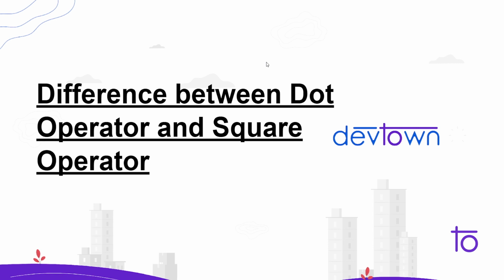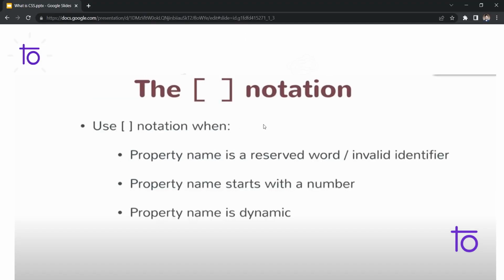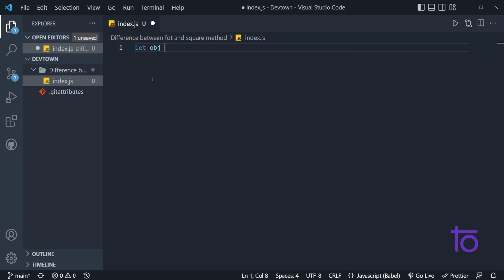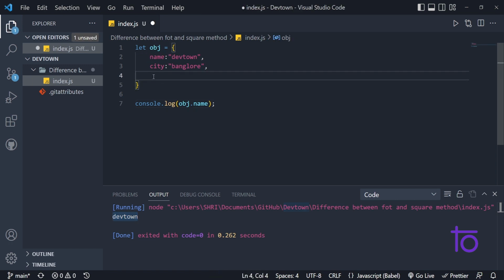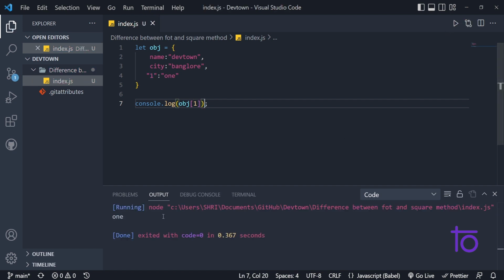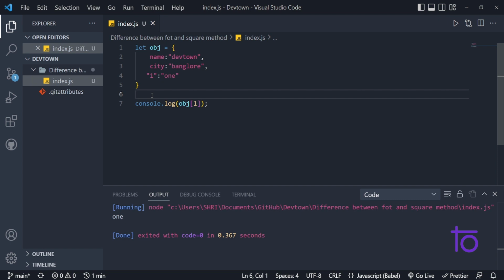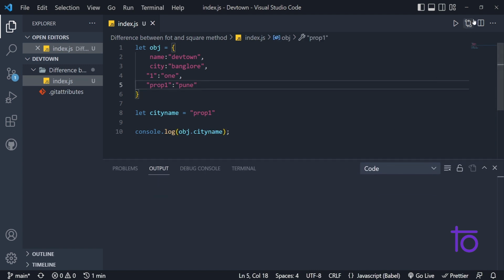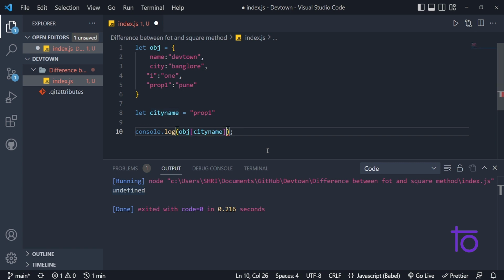60. Difference between Dot Notation and Square Notation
Hello viewers,

In this video, we will learn and understand "Difference between dot notation and square notation"

Happy Learning,
Team    @DevTownIndia